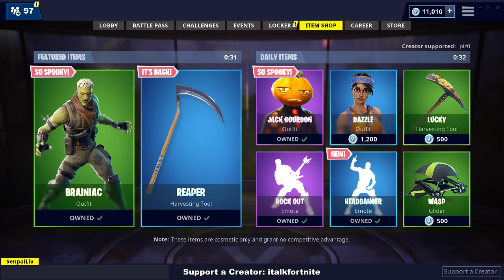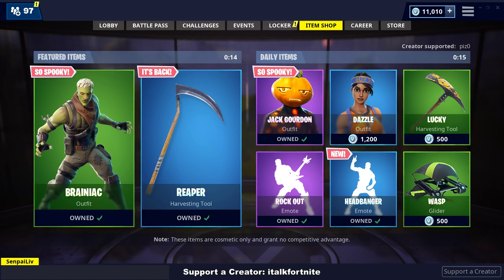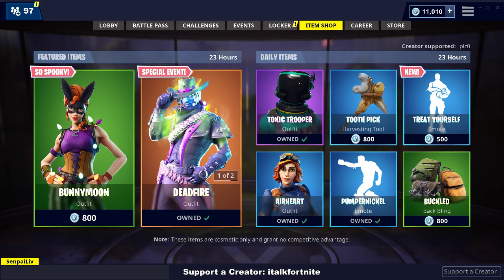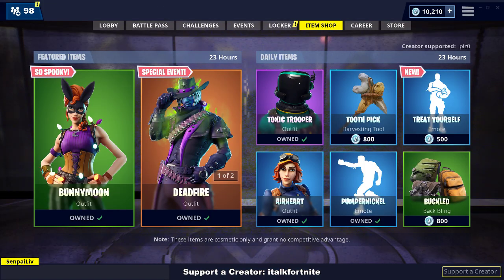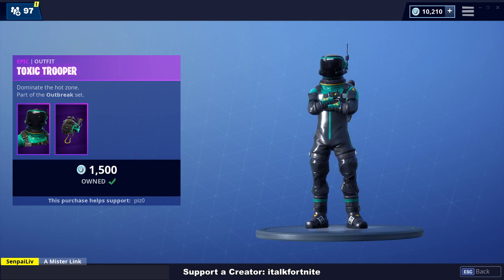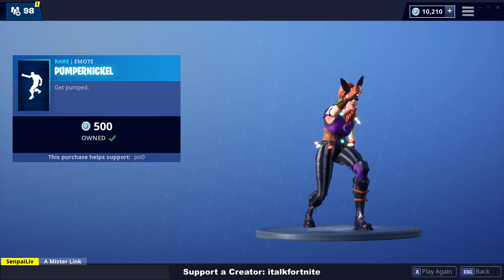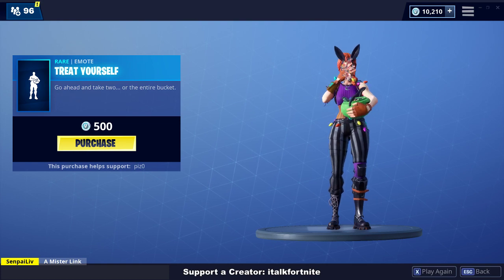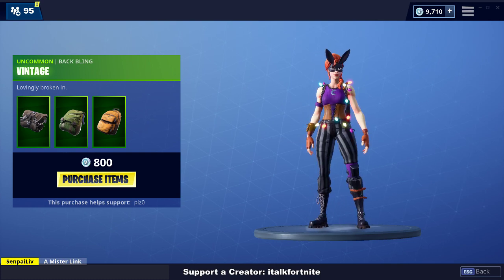Fortnite Item Shop - NEW BUNNYMOON SKIN AND EMOTE [October 27th, 2018] (Fortnite Battle Royale)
New Fortnite Battle Royale Item Shop video is here! We got the new Bunnymoon skin and the new Treat Yourself emote! Overall not to bad!

Today's Featured Items included the Bunnymoon outfit! Deadfire and Dark Shard also came back as well! Daily Items include the Toxic Trooper skin, the Tooth Pick harvesting tool, the new Treat Yourself emote, the Airheart skin, the Pumpernickel emote, as well as the Buckled backbling set. Overall not the worst shop, but it feels somewhat lacking.